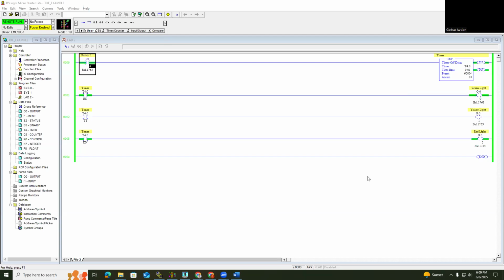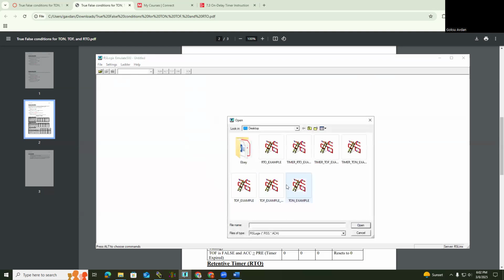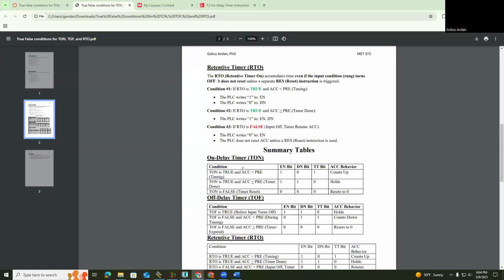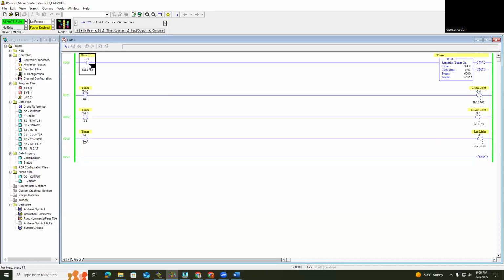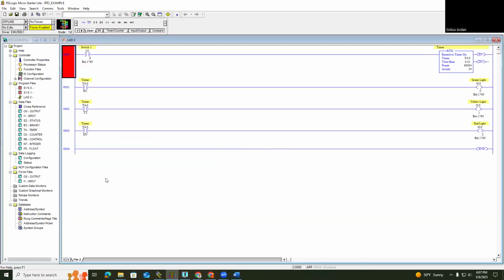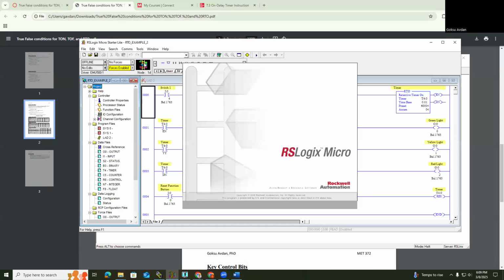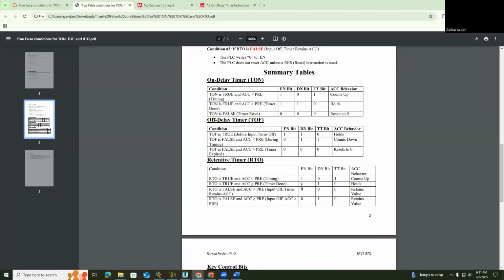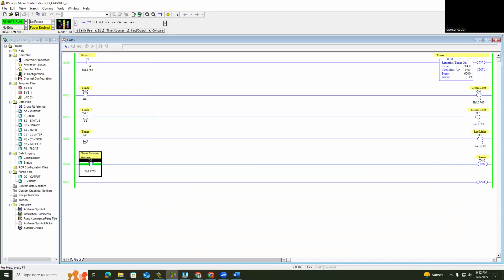PLC RSLogix 500 - Retentive Timer (RTO)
In this video, you'll learn how to use the Retentive Timer (RTO) in RSLogix 500, a crucial function in Programmable Logic Controllers (PLCs). We'll go over its working principles, practical applications, and step-by-step implementation to help you better understand it.

About Me:
I’m Dr. Goksu Avdan, a tenure-track Assistant Professor at Missouri Western State University, specializing in manufacturing, automation, and healthcare technologies.